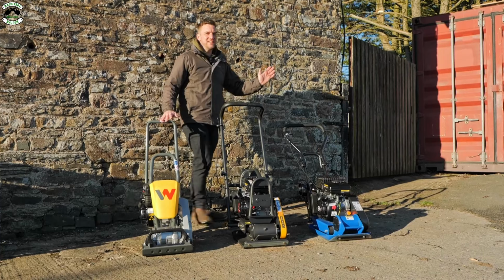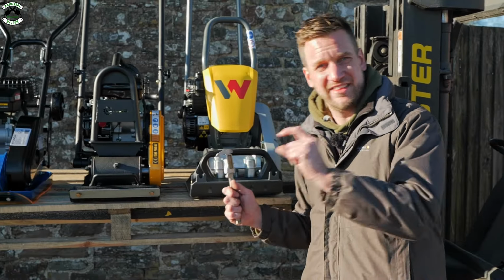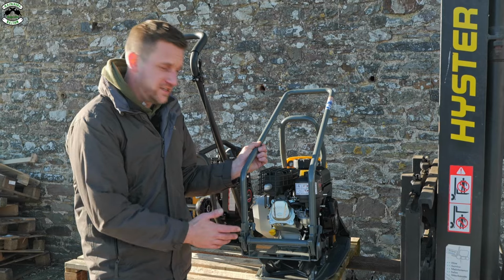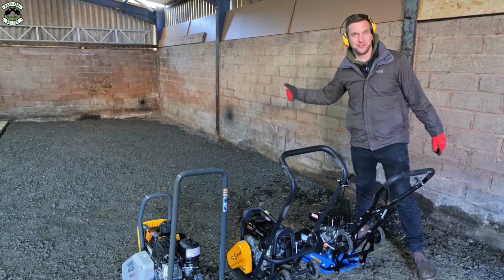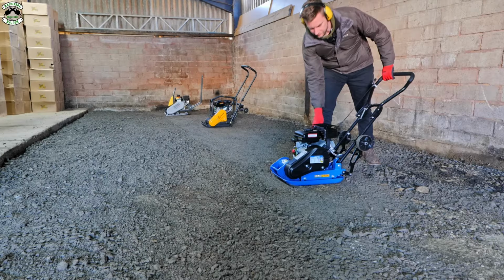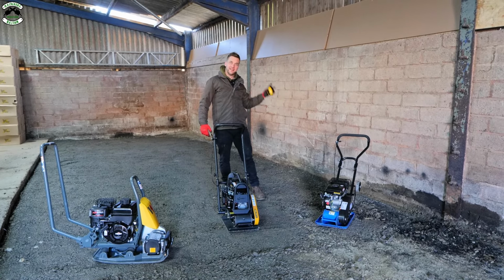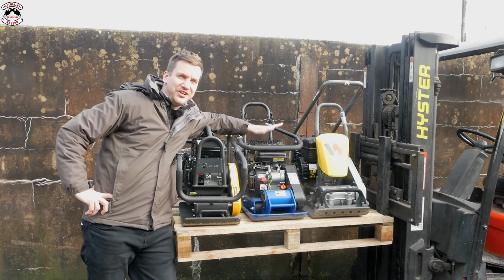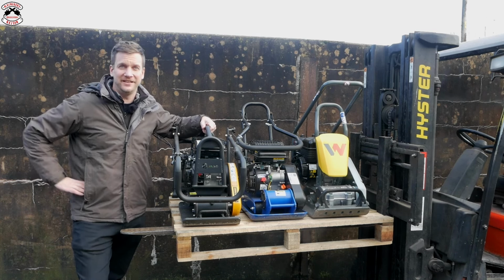Compactor Plates - Which one would you choose?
We try out three different compactor plates to find out which one is best suited for you. We test compactors from Hyundai, Lumag and Wacker Neuson.

Aspen Fuel is a leading UK distributor of Aspen Products including Aspen Alkylate Petrol, Aspen Alkylate Fuel and Aspen Oil.